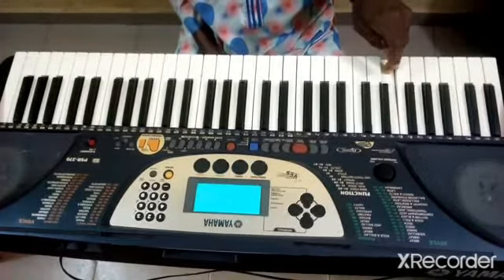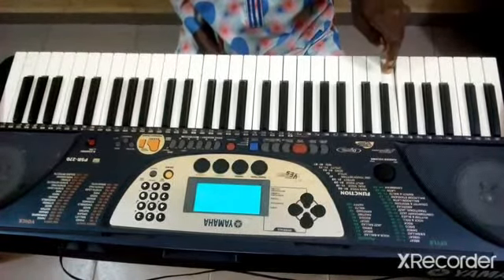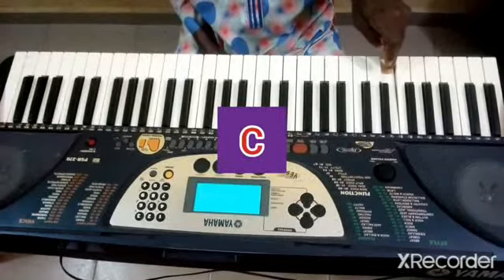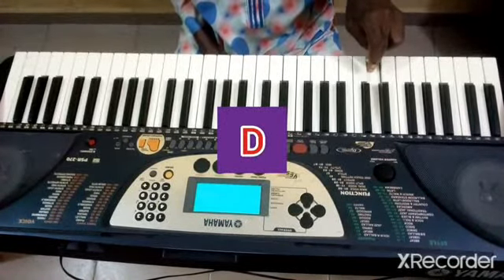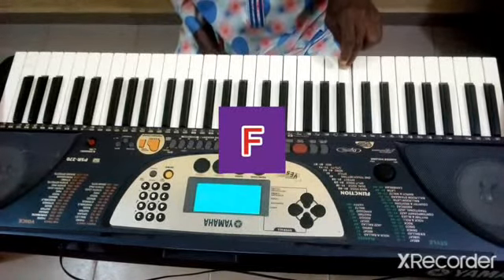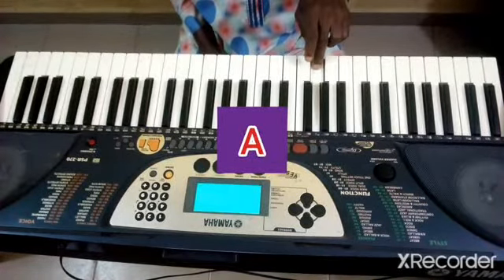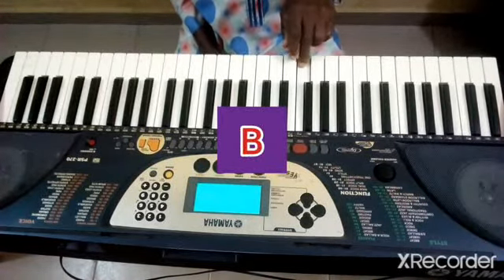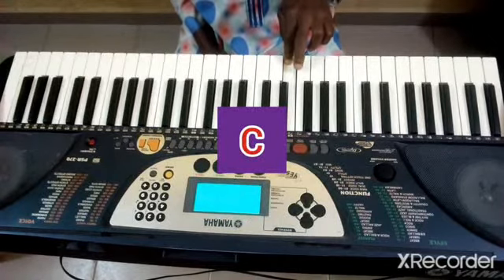Piano lesson (1)one for absolute beginners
Piano lesson/training/tutorial for beginners
We train on piano and other musical instruments.
Home service is available.